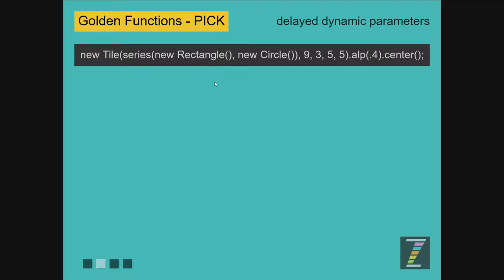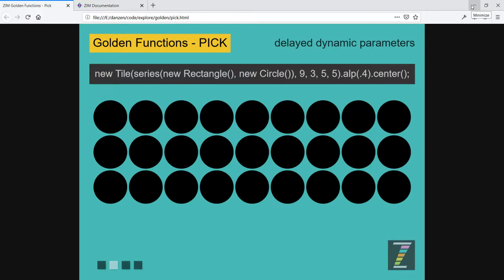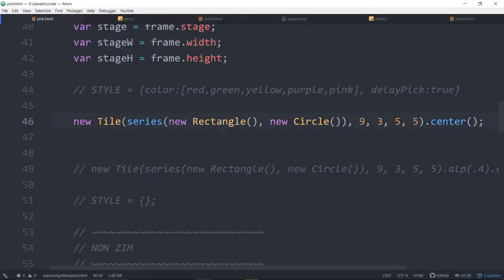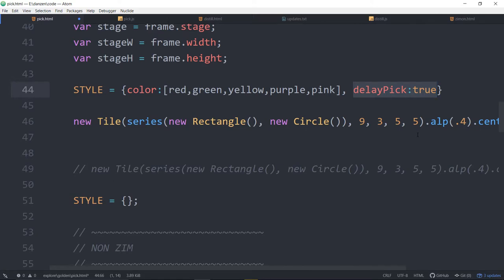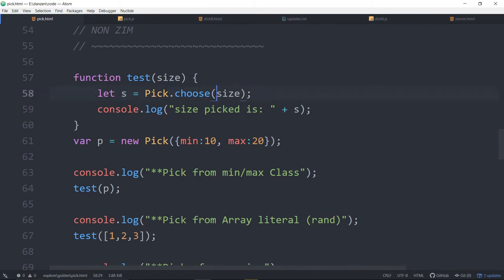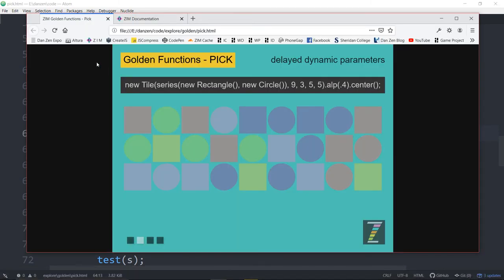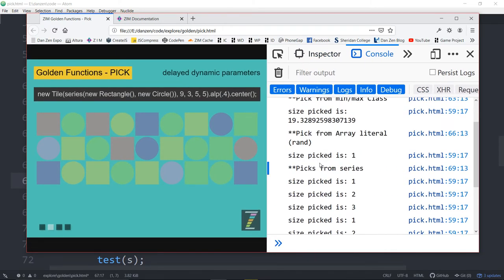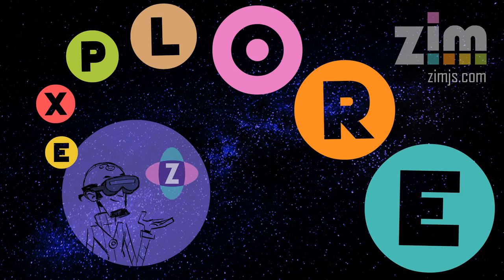ZIM Explore! 21. Golden - PICK